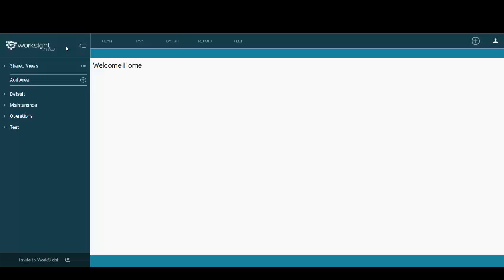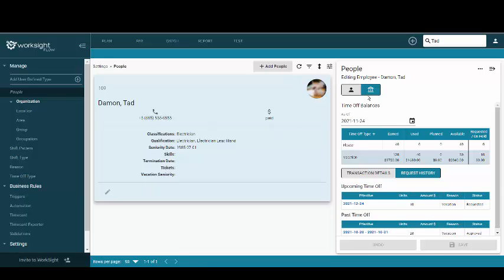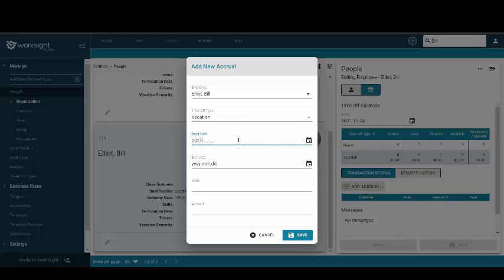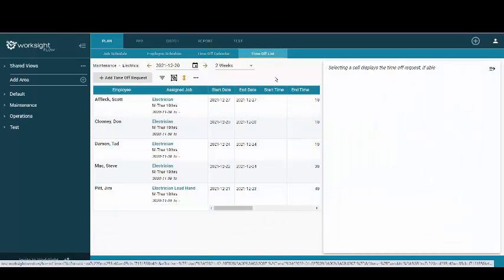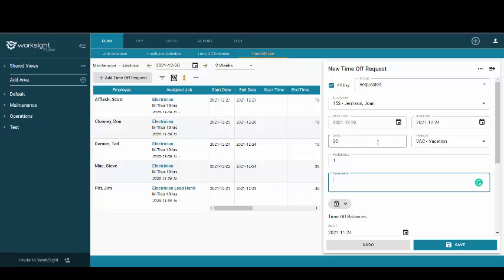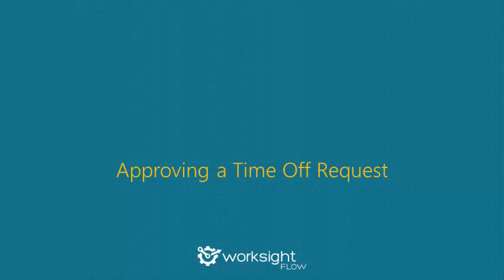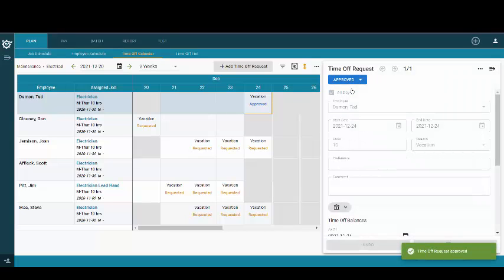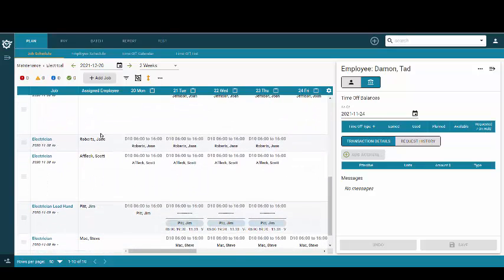WorkSight Flow Leave Management Overview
A look at the Leave Management and Time Off process in WorkSight Flow.